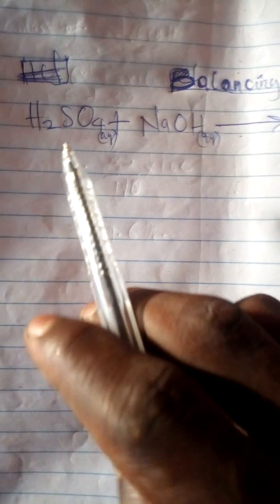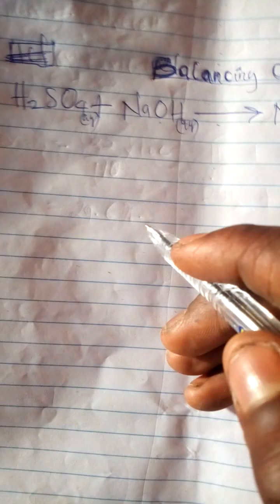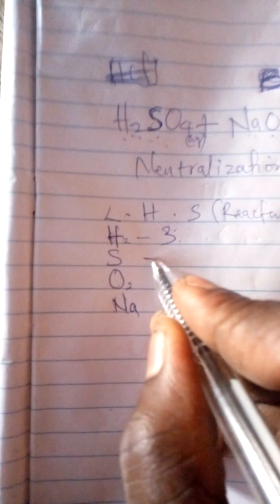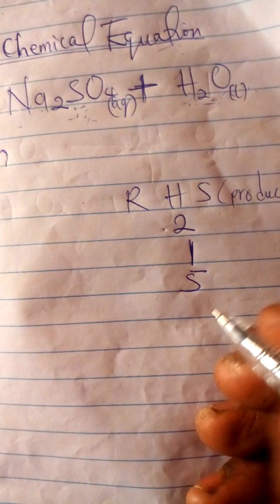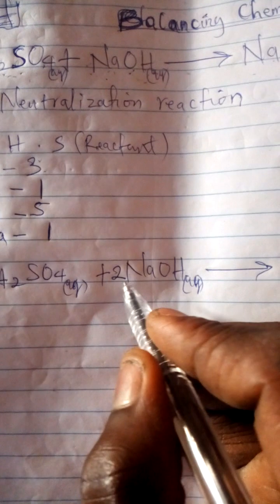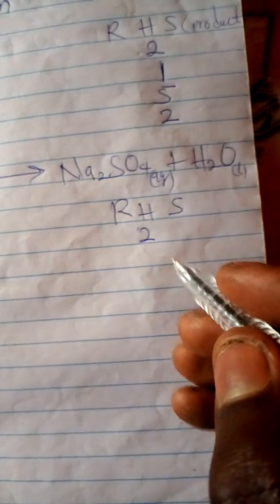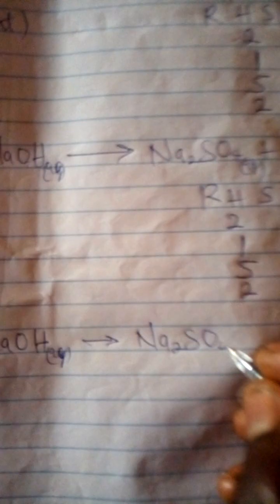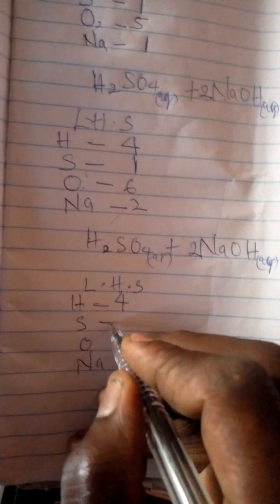Easiest way of balancing a chemical equation